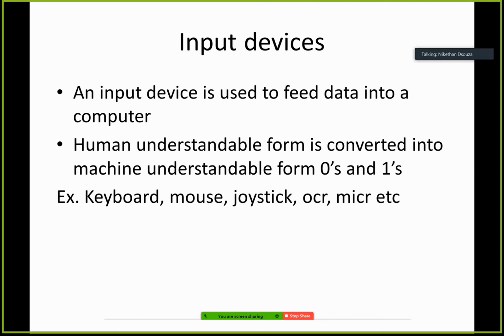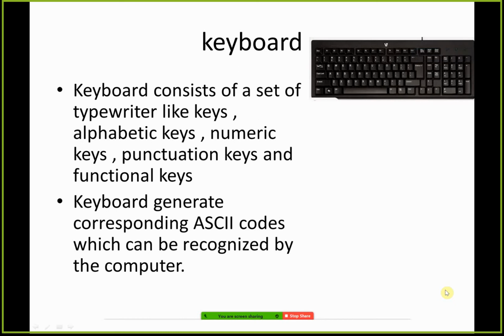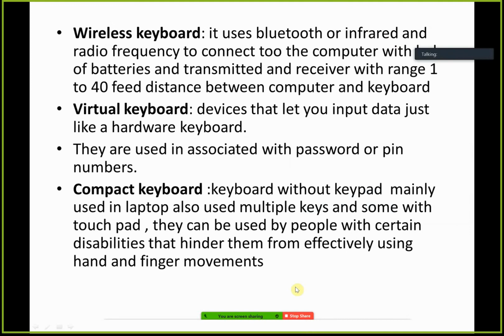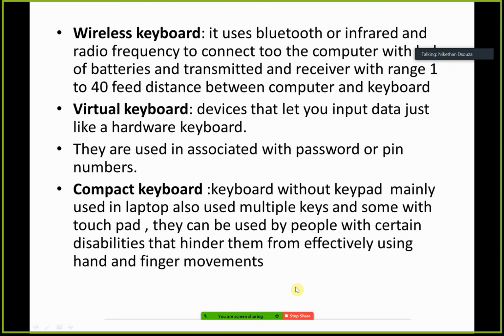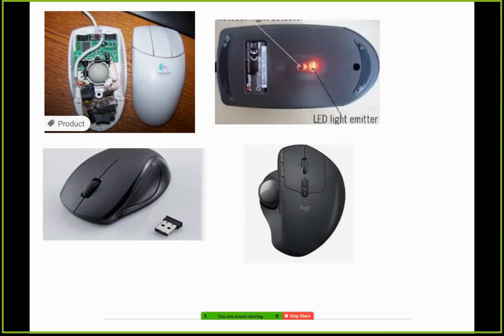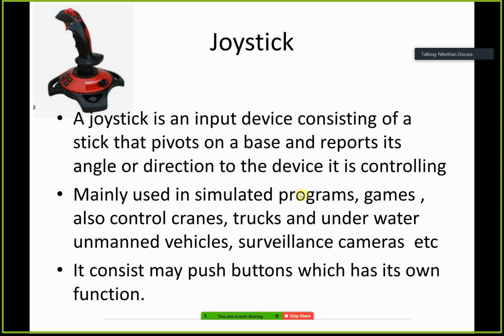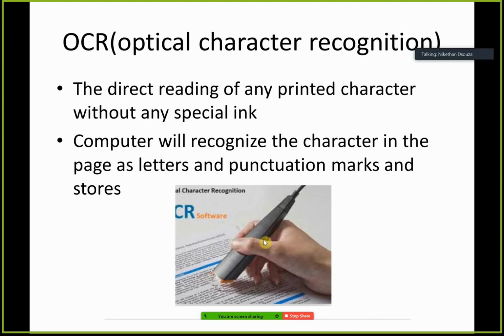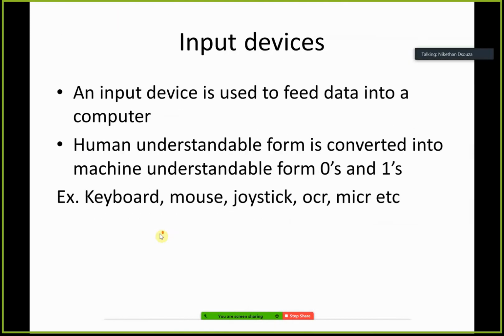input output and memory